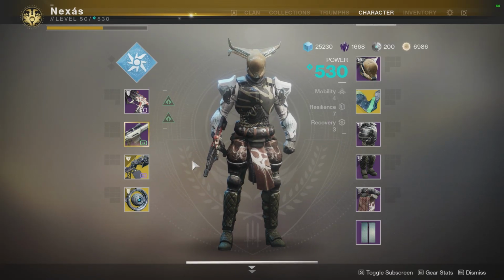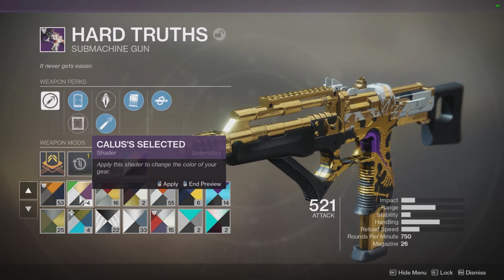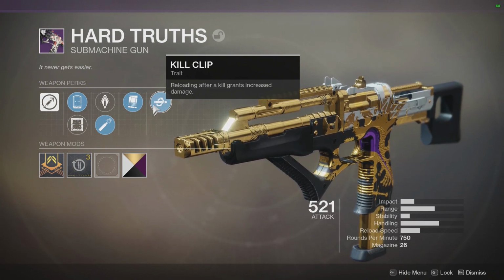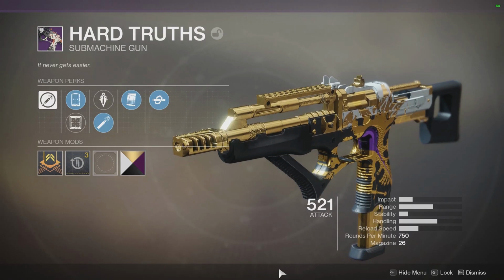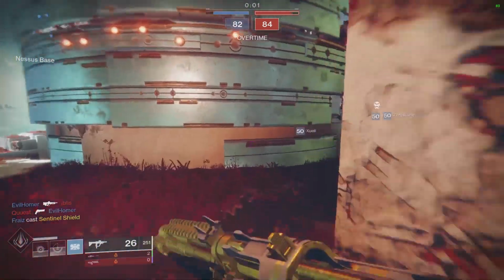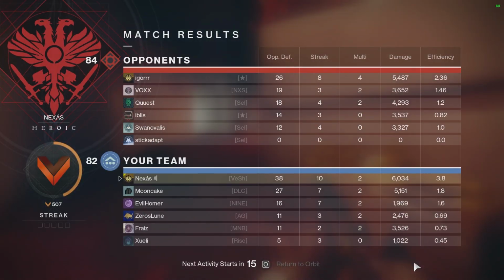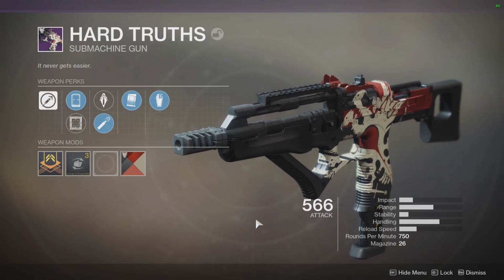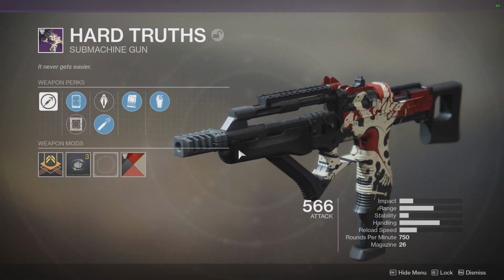Imminent storm 2.0!!! - HARD TRUTHS review- Destiny 2: Forsaken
Forsaken has finally released and with it was a load of new things to do and collect and a lot of new weapons to use. One new weapon is the Hard Truths .

A sub-machine gun of 750 rpm, also sporting high caliber rounds, under pressure and kill clip (or grave robber)!

This is a crucible reward that is obtained from shaxx by either tokens or any legendary engrams connected to the crucible

will it be good in crucible? lets find out!

Hard Truths review